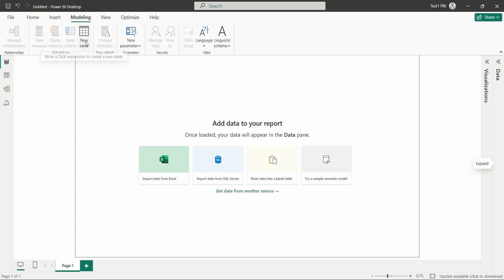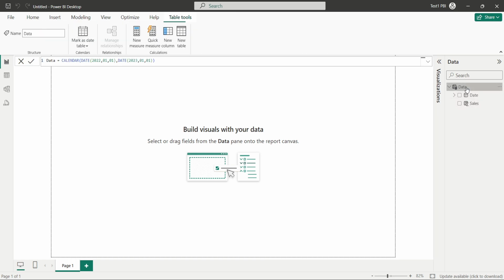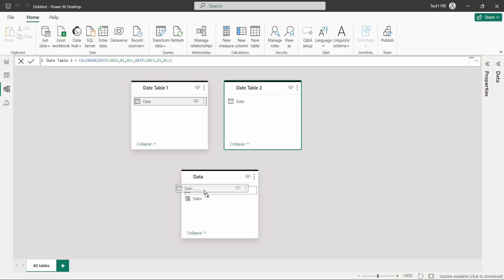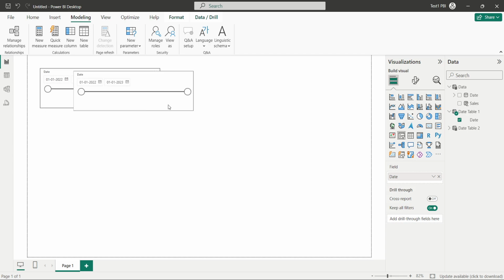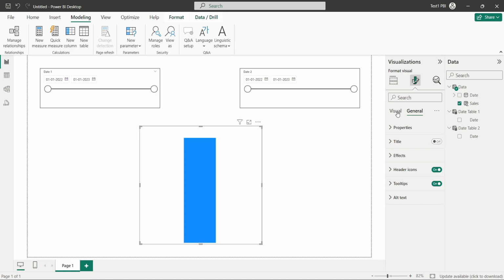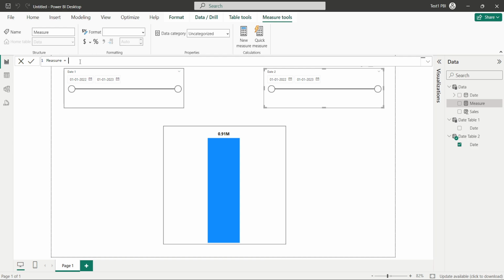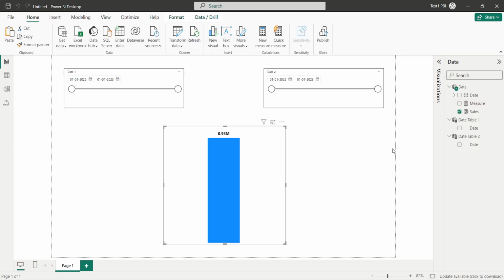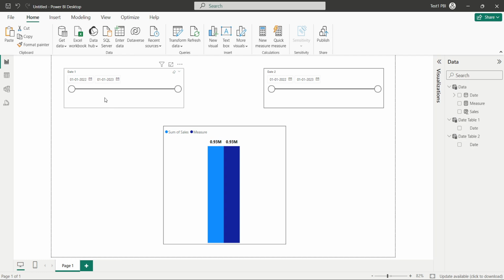Power BI Scenario Based Question | Power BI Interview Questions | SQL | Excel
Drill & Grill Data
Power BI
Power BI Interview Prep
Power BI Interview Tips
Power BI Tutorial
Data Visualization
Business Intelligence
Power BI Skills
Power BI Dashboard
Data Analysis
BI Tools
Interview Preparation
Power BI Job Interview
Power BI
Power BI Tutorial
Data Visualization
Business Intelligence
Power BI Skills
Power BI Dashboard
Data Analysis
BI Tools
Interview Preparation
Power BI Techniques
Power BI Practice
Power BI Career
Power BI Examples
Power BI Queries
Power BI Functions
Power BI Questions and Answers
Power BI Interview Guide
Power BI Video Tutorial
Power BI Interview Tips and Tricks
Power BI Interview Questions and Answers
Power BI Common Questions
Power BI Job Preparation
Power BI Mock Interview
Power BI Role
Power BI Analyst
Power BI Developer Interview
Power BI Certification Questions
Power BI Training Videos
Power BI Practice Questions
Power BI Interview Experience
Power BI Interview Process
Power BI Interview Practice
Power BI Concepts
Power BI Interview Preparation Guide
Power BI Online Training
Power BI Learning
Power BI Question Bank
Power BI Data Sources
Power BI Query Editor
Power BI Real-Time Data
Power BI Cloud
Power BI Advanced Techniques
Power BI Performance
Power BI Metrics
Power BI Dashboard Design
Power BI Data Connections
Power BI Features
Power BI Updates
Power BI Insights
Power BI Visuals
Power BI Scripting
Power BI Paginated Reports
Power BI Embedded
Power BI Tips for Beginners
Power BI Templates
Power BI Reports Sharing
Power BI Mobile
Power BI API
Power BI Data Enrichment
Power BI Data Cleaning
Power BI Security
Power BI R Integration
Power BI Python Integration
Power BI Workflow
Power BI Collaboration
Power BI Teams
Power BI Community
Power BI Forum
Power BI Documentation
Power BI Books
Power BI eLearning
Power BI Interactive Reports
Power BI Use Cases
Power BI Data Analysis Expressions
Power BI Calculated Columns
Power BI Measures
Power BI Quick Measures
Power BI Slicers
Data Analyst
Data Analysis
Data Analyst Responsibilities
Data Analyst Tools
Data Analyst Certification
Data Analyst Training